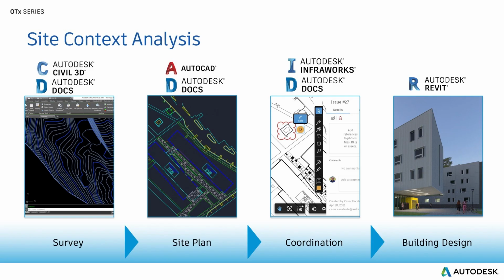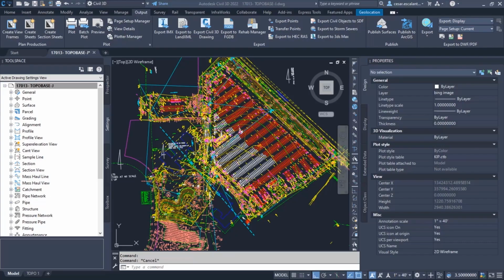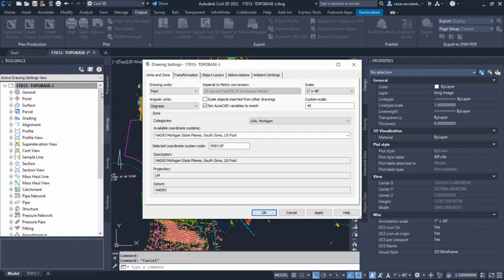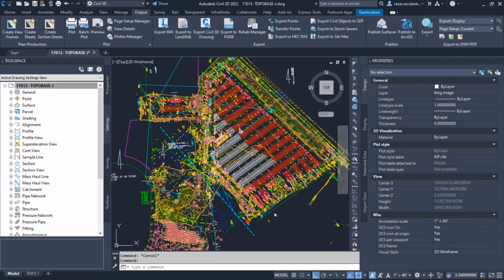Chapter 1 Site Analysis Part 1 Export georeferenced Civil 3D topography to AutoCAD